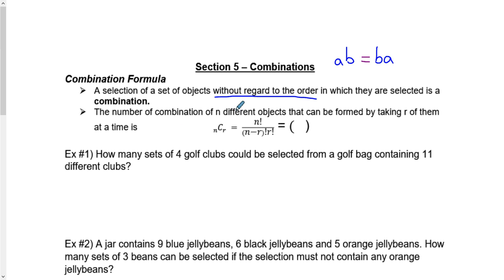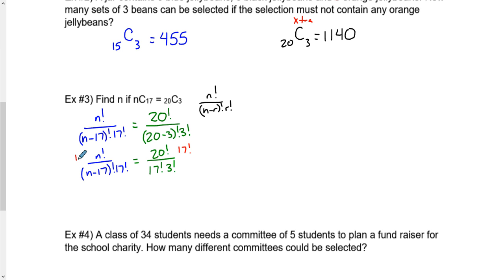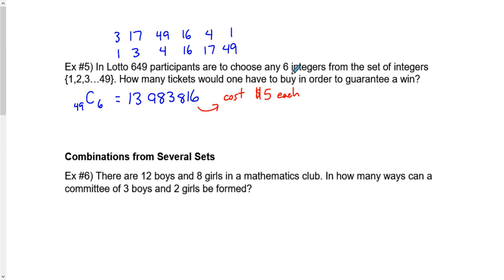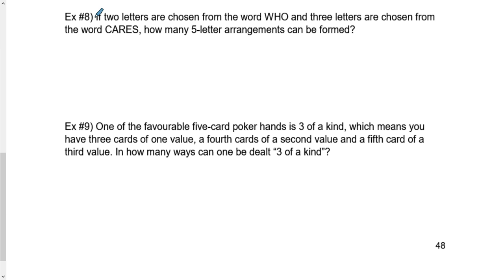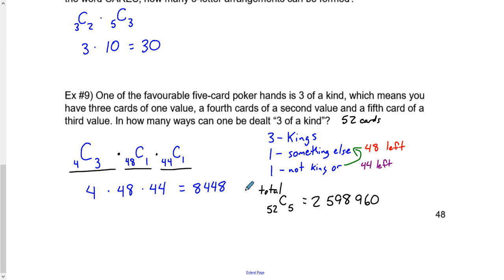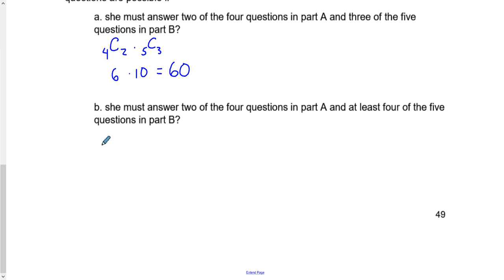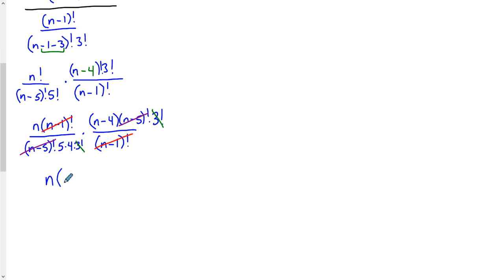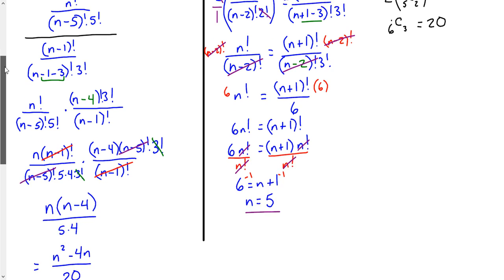Foundations 30 Combinations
Permutations and Combinations - Combinations